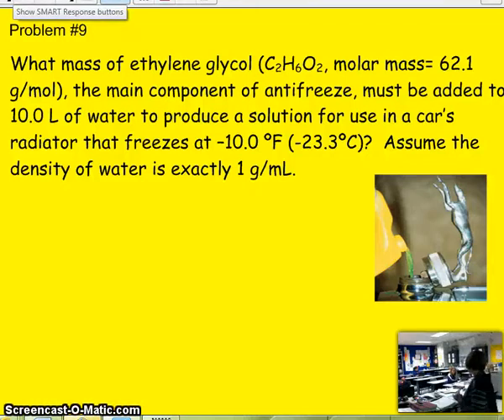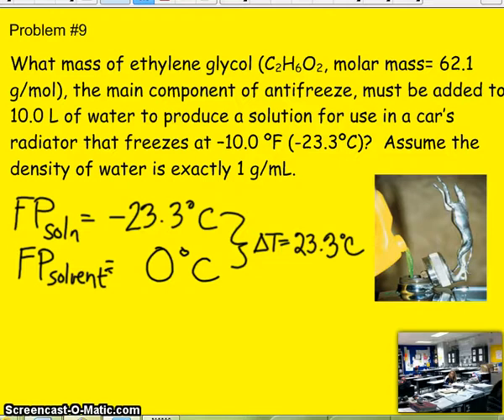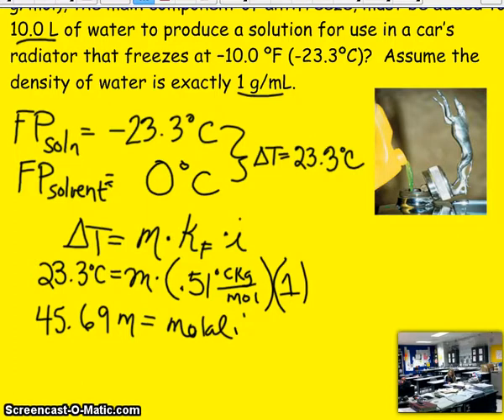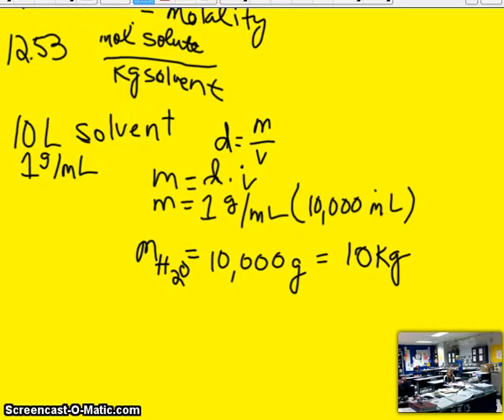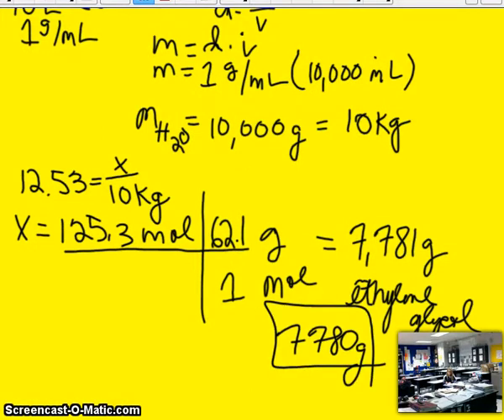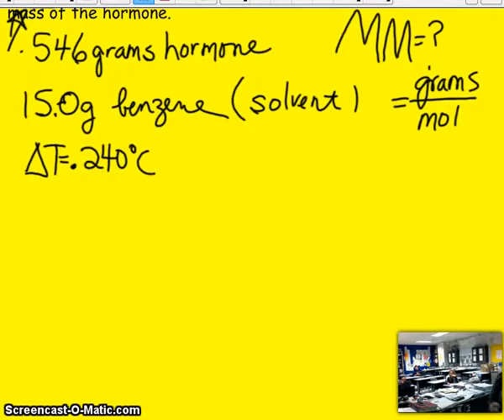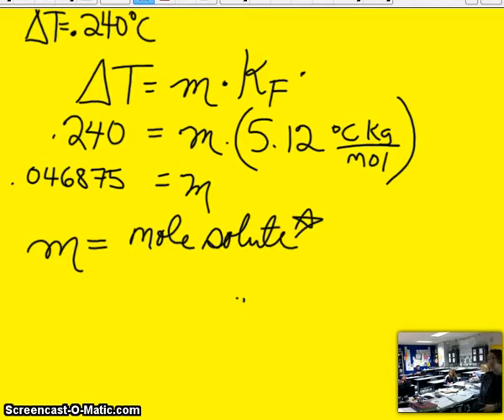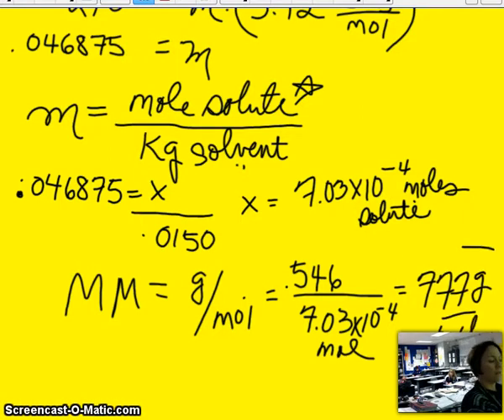AP Chapter 11 Lesson 7